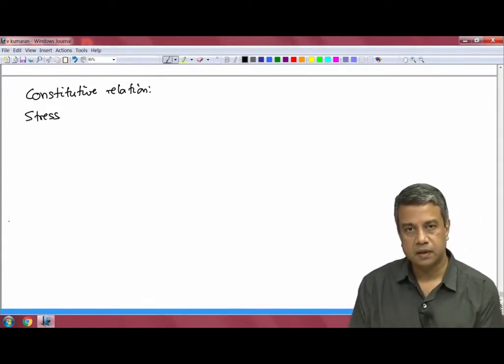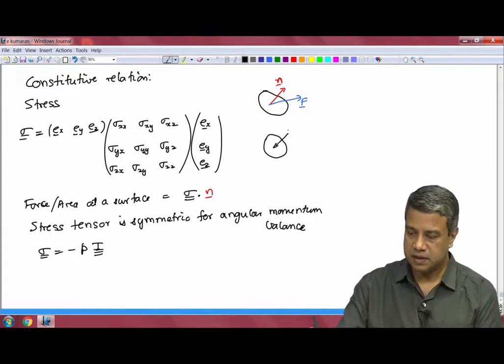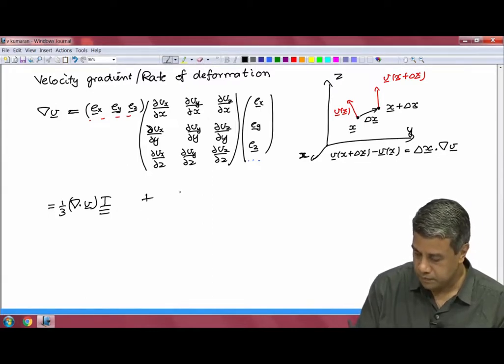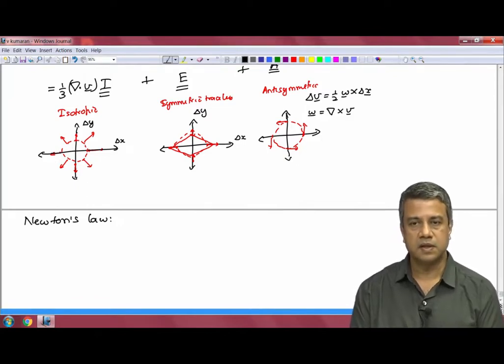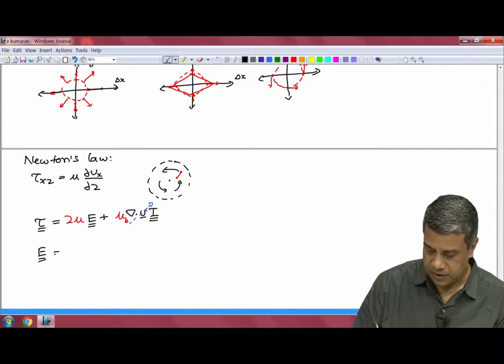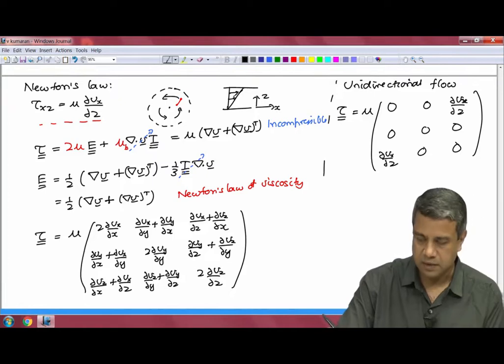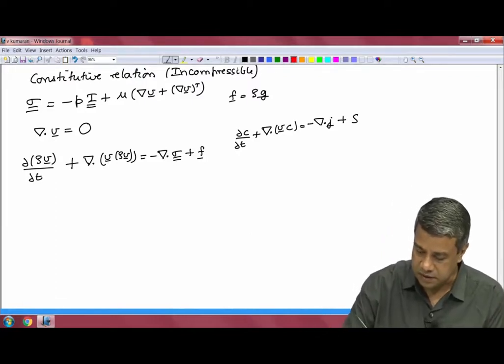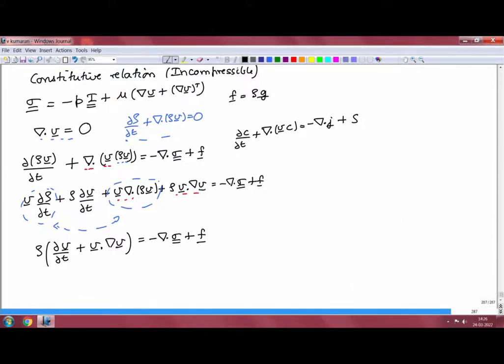Chapter 7 Section 7.3.4 Part 1: Navier-Stokes equations.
Constitutive relation for the stress.
Incompressible flow.